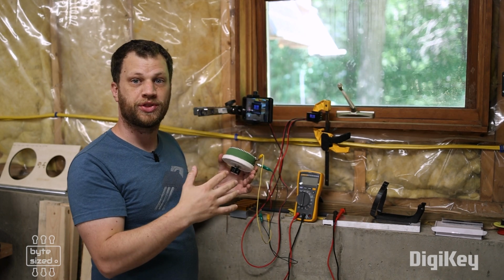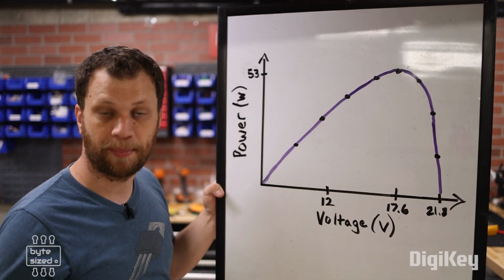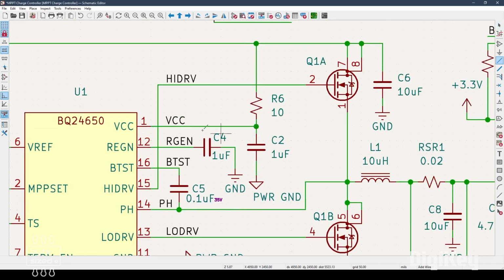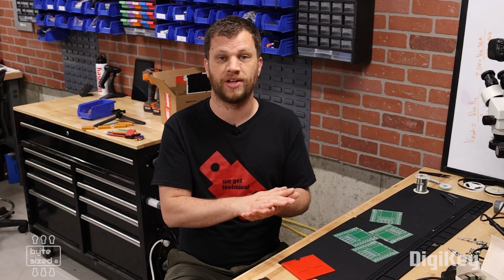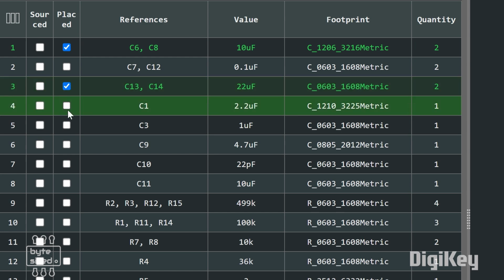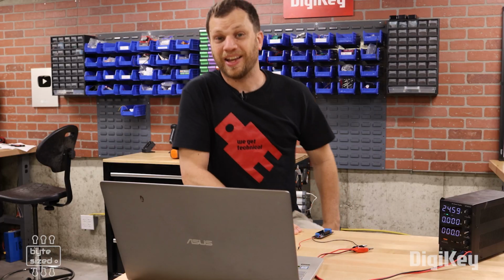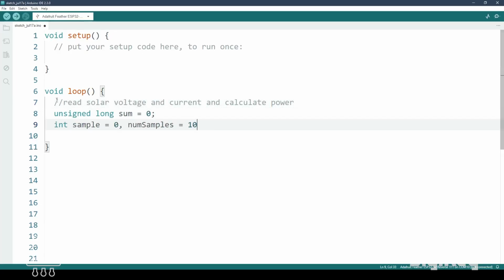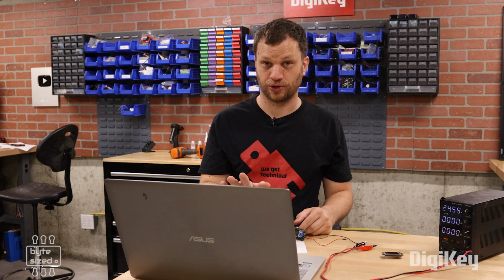Building a maximum power point tracker (MPPT) - The Byte Sized Engineer | DigiKey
Powering your electronics project using a solar panel can be fun, but how do you know if you're extracting and utilizing all the power a panel can provide? I built a maximum power point tracking solar charge controller to make sure I could extract all the power available from my solar panel.

Video Chapters:
00:00 Introduction
00:27 Solar panel specifications
02:09 Measuring a power curve
04:12 Graphing a power curve
05:18 Using a buck converter SMPS
06:08 Designing my own MPPT charge controller
06:35 Using the typical application circuit of the BQ24650
07:36 Assembling the custom PCB
09:23 Testing and troubleshooting the PCB
12:03 Writing MPPT firmware
13:35 Connecting a solar panel to the MPPT charge controller